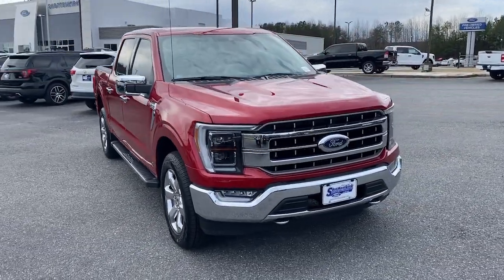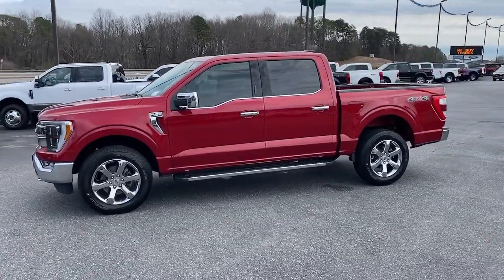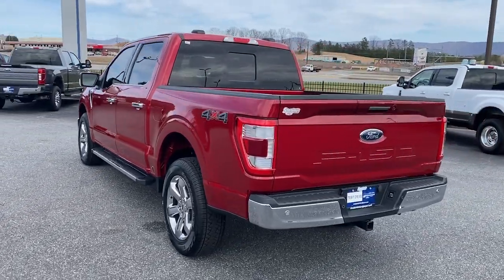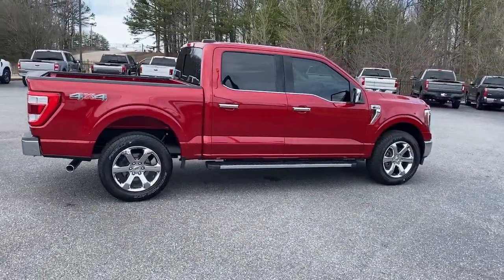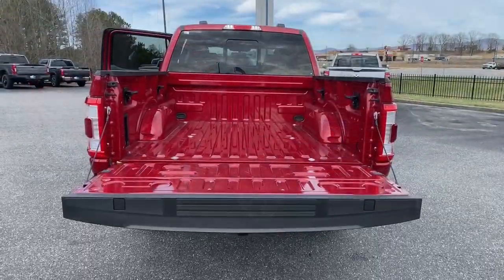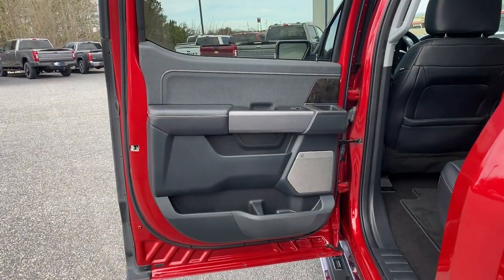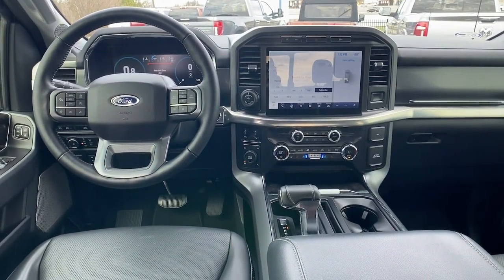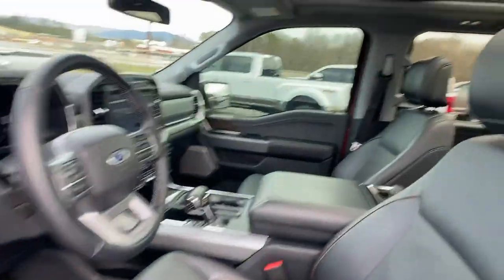2021 Ford F-150 Jasper, Canton, Woodstock, Alpharetta, Kennesaw, GA V3172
Rapid Red Metallic Tinted Clearcoat Used 2021 Ford F-150 Lariat available in Jasper, Georgia at Shottenkirk Ford of Jasper. Servicing the Canton, Woodstock, Alpharetta, Kennesaw, GA area.

** SUPER CLEAN **, **CLEAN CARFAX HISTORY**, **LOW MILEAGE**, **FRONT BUCKET SEATS WITH CENTER CONSOLE**, **GPS/NAVIGATION**, **FORD SYNC BLUETOOTH**, **BLIND SPOT DETECTION**, **REAR BACK UP CAMERA**, **REVERSE SENSING SYSTEM**, **HEATED/COOLED SEATS**, **DRIVER POWER SEAT**, **LANE MONITOR**, **LEATHER INTERIOR**, **PASSENGER POWER SEAT**, **POWER WINDOWS & LOCKS**, **REMOTE START**, **RUNNING BOARDS**, **SIRIUS SAT. RADIO**, **SPOTLESS INSIDE AND OUT**, and **WELL MAINTAINED** Equipment Group 502A High (2nd Row Heated Seats, Heated Steering Wheel, Leather-Trimmed Bucket Seats, LED Projector w/Dynamic Bending Headlamps, Onboard 400W Outlet, Power Glass Sideview Mirr w/Chrome Skull Caps, Power Tilt/Telescoping Steering Column w/Memory, Radio: B&O Sound System by Bang & Olufsen, Rain-Sensing Wipers, and Universal Garage Door Opener), Ford Co-Pilot360 Assist 2.0 (Connected Built-In Navigation, Evasive Steering Assist, Intelligent Adaptive Cruise Control w/Stop & Go, Intersection Assist, and Speed Sign Recognition), Lariat Chrome Appearance Package (6 Chrome Running Board, Chrome 2-Bar Grille w/4 Minor Bars, Chrome Door & Tailgate Handles w/Body-Color Bezel, Chrome Single-Tip Exhaust, Chrome Skull Caps on Exterior Mirrors, and Wheels: 18 Chrome-Like PVD), Trailer Tow Package (Class IV Trailer Hitch Receiver, Integrated Trailer Brake Controller, and Pro Trailer Backup Assist), ABS brakes, Alloy wheels, Compass, Electronic Stability Control, Front dual zone A/C, Heated door mirrors, Heated front seats, Illuminated entry, Low tire pressure warning, Navigation system: SYNC 4 Connected Navigation (w/Free 90-Day Trial), Remote keyless entry, and Traction control Shottenkirk Ford of Jasper is pleased to offer you this exceptional 2021 Ford F-150. This Lariat F-150 Exterior is finished in Rapid Red Metallic Tinted Clearcoat and the interior is finished in Black w/Leather-Trimmed Bucket Seats.br2021 Ford F-150 Lariat 10-Speed Automatic 4WD 5.0L V8brbrbrAwards:br * NACTOY 2021 North American Truck of the YearbrbrShottenkirk Customer Care* is included in all Purchases! 6 Months or 6000 Miles Powertrain Coverage, 1 Year Paintless Dent/Ding Removal - One year Windshield Repair, see dealer for complete details in store Another fine automobile offered by Shottenkirk Automotive Group Online All the Time!
Navigation system: SYNC 4 Connected Navigation (w/Free 90-Day Trial),Equipment Group 502A High,Ford Co-Pilot360 Assist 2.0,Lariat Chrome Appearance Package,Trailer Tow Package,7 Speakers,AM/FM radio: SiriusXM with 360L,Radio data system,Radio: AM/FM SiriusXM w/360L,Radio: B&O Sound System by Bang & Olufsen,Air Conditioning,Automatic temperature control,Front dual zone A/C,Rear window defroster,Memory seat,Pedal memory,Power driver seat,Power steering,Power windows,Remote keyless entry,Steering wheel mounted audio controls,Universal Garage Door Opener,Power Tilt/Telescoping Steering Column w/Memory,Speed-sensing steering,Traction control,4-Wheel Disc Brakes,ABS brakes,Dual front impact airbags,Dual front side impact airbags,Emergency communication system: SYNC 4 911 Assist,Front anti-roll bar,Front wheel independent suspension,Low tire pressure warning,Occupant sensing airbag,Overhead airbag,Brake assist,Electronic Stability Control,Exterior parking camera rear: With Dynamic Hitch Assist,Auto High-beam Headlights,Delay-off headlights,Front fog lights,Fully automatic headlights,Panic alarm,Security system,Intelligent Adaptive Cruise Control w/Stop & Go,Speed control,6 Chrome Running Board,Auto-dimming door mirrors,Bumpers: chrome,Chrome 2-Bar Grille w/4 Minor Bars,Chrome Door & Tailgate Handles w/Body-Color Bezel,Chrome Single-Tip Exhaust,Chrome Skull Caps on Exterior Mirrors,Heated door mirrors,LED Projector w/Dynamic Bending Headlamps,Power door mirrors,Power Glass Sideview Mirr w/Chrome Skull Caps,Rear step bumper,Turn signal indicator mirrors,Adjustable pedals,Auto-dimming Rear-View mirror,Compass,Connected Built-In Navigation,Driver door bin,Driver vanity mirror,Evasive Steering Assist,Front reading lights,Heated Steering Wheel,Illuminated entry,Intersection Assist,Onboard 400W Outlet,Outside temperature display,Overhead console,Passenger vanity mirror,Rear reading lights,Rear s